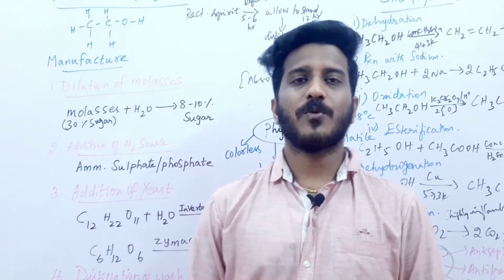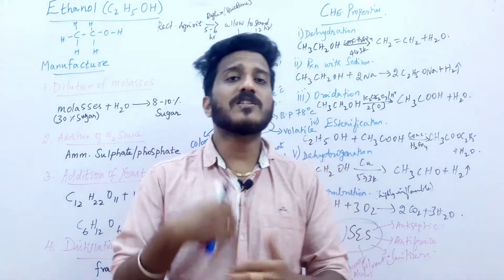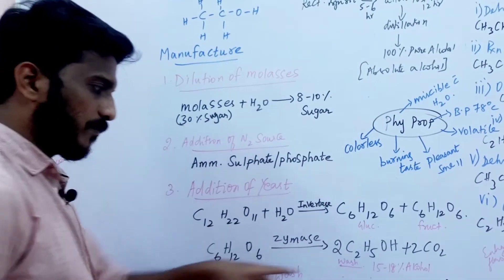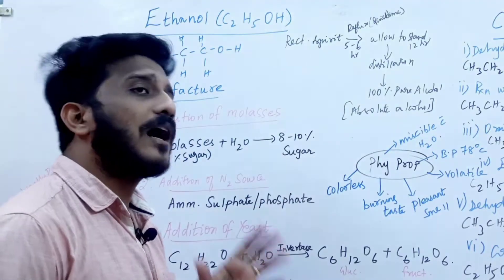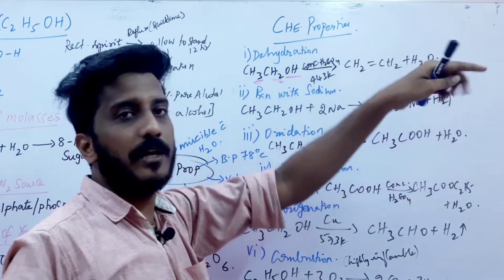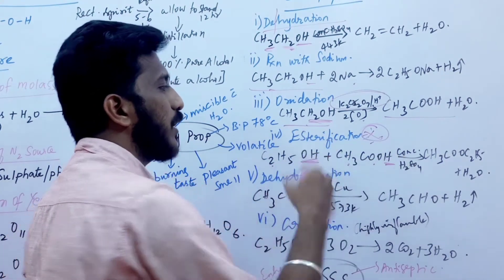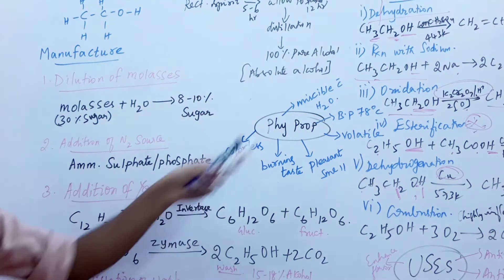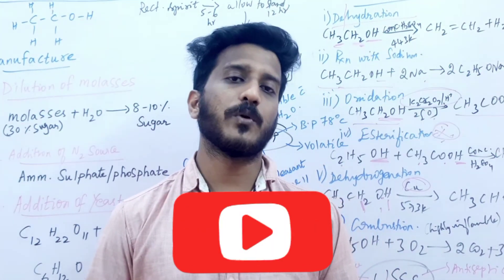Ethanol|Preparation, Properties&Uses|Explained in tamil